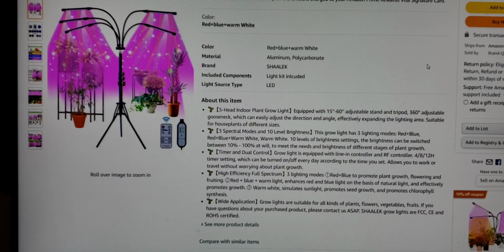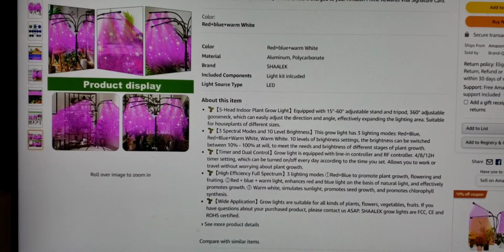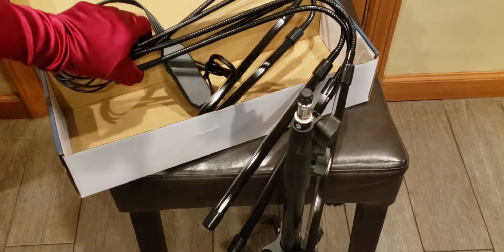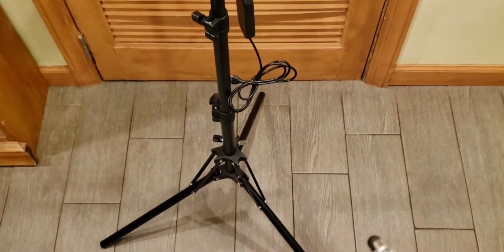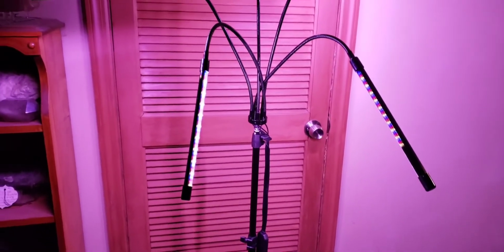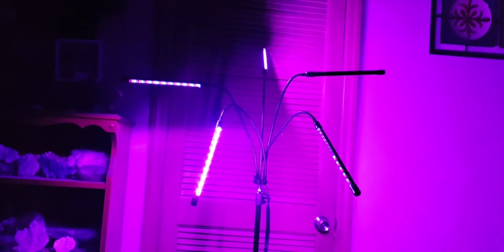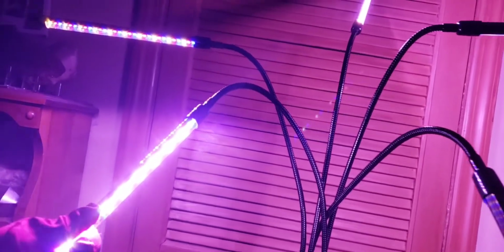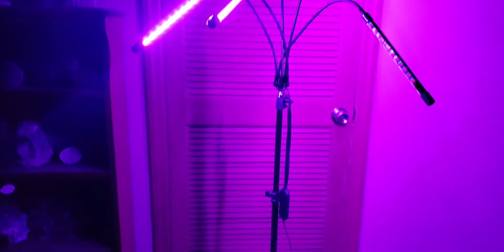I Found Great Plant Grow Lights On Amazon! KEELIXIN 5 Head Full Spectrum Grow Light Review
🚨Grow Lights for Indoor Plants , 5-Head Full Spectrum LED Plant Grow Lights with 15"-60" Adjustable Tripod Stand, 4/8/12H Timer, 10 Dimmable Brightness   Brand: SHAALEK: